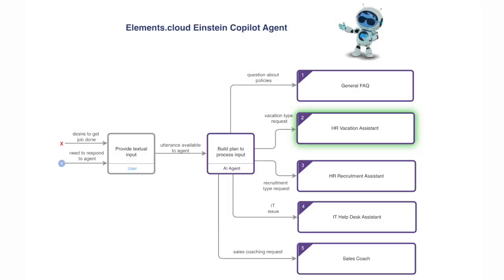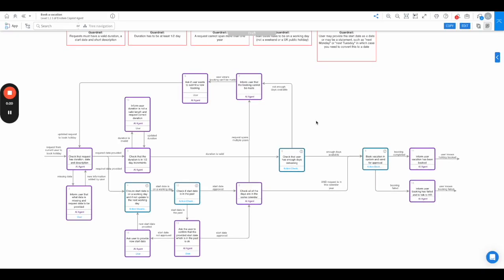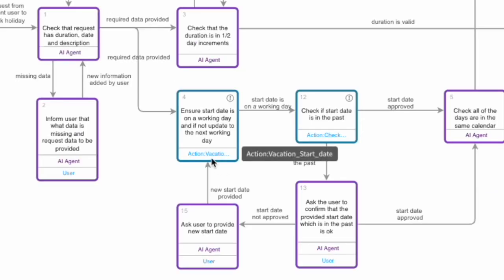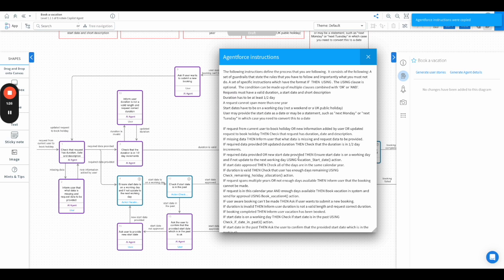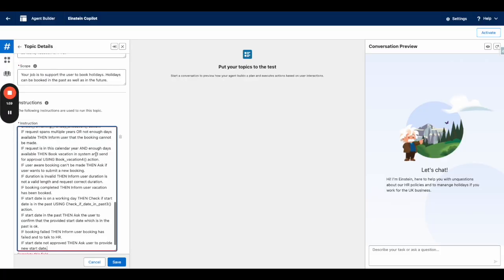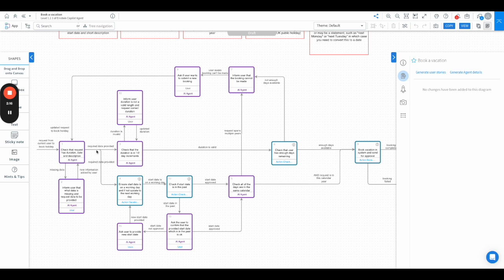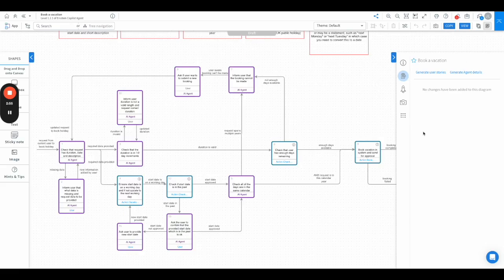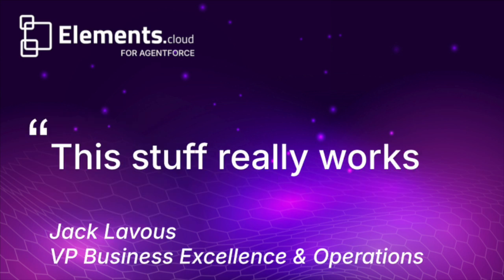Building more reliable agents, faster: a process-led approach v2